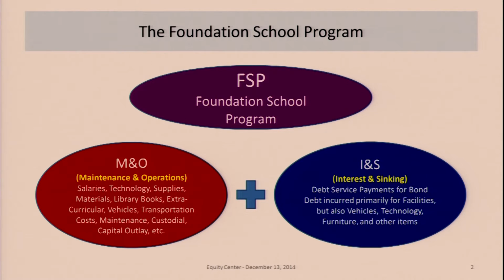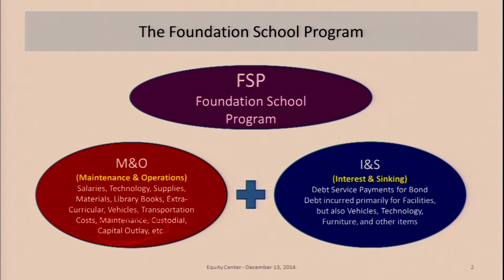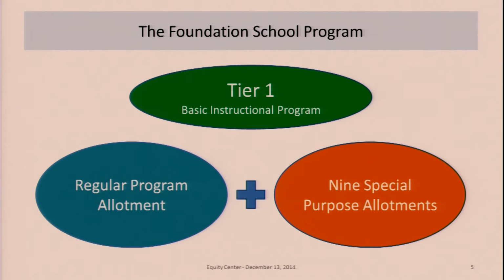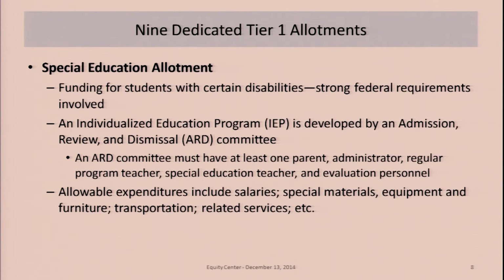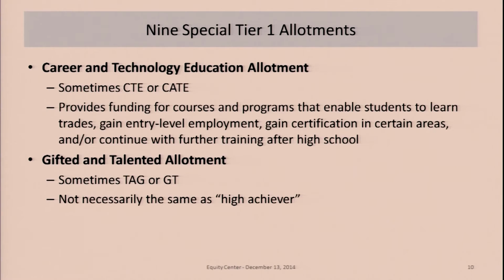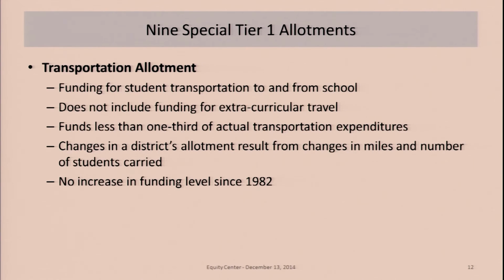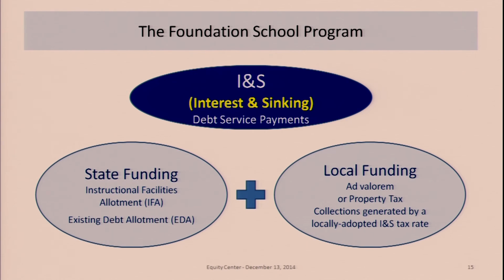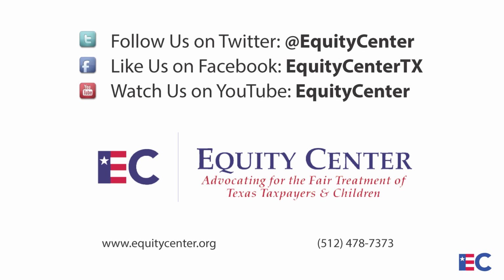Layers of Knowledge School Finance Training - #1 Foundation School Program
The first video in the Equity Center series of Texas School Finance trainings gives an overview of the Foundation School Program. Learn about M&O, I&S, Tiers 1&2, allotments, and golden vs. copper pennies.